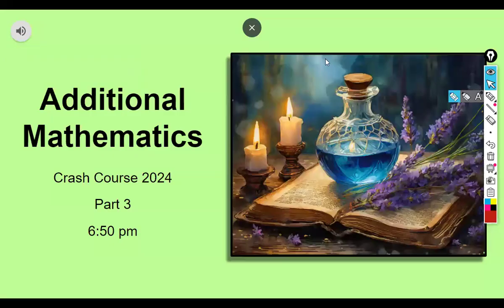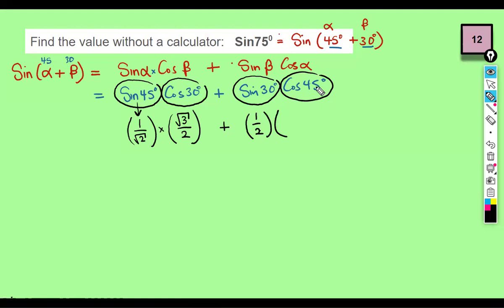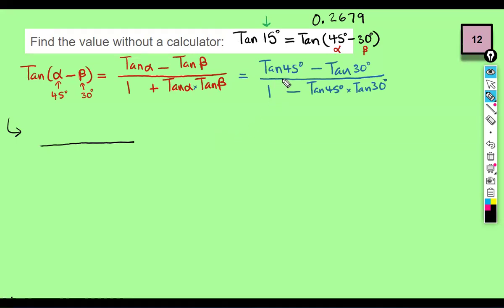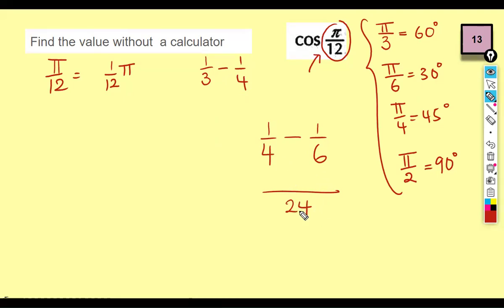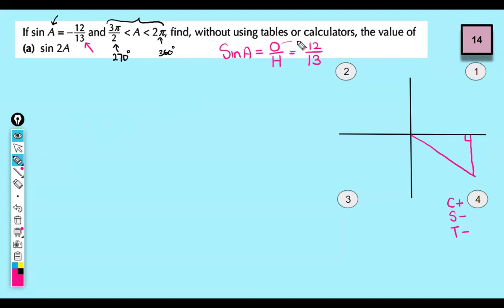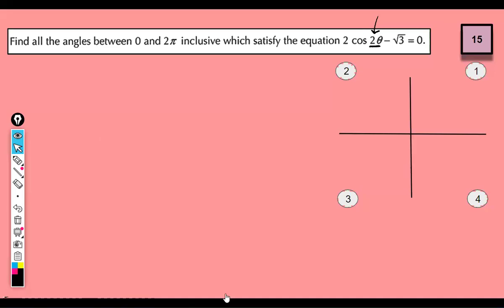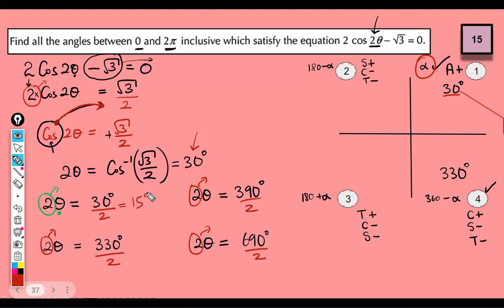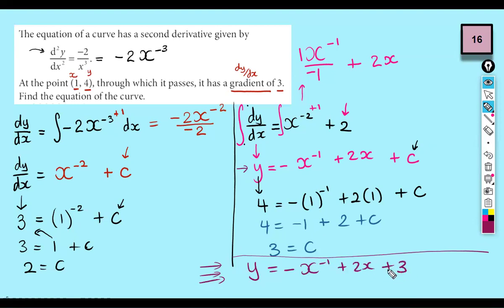CSEC Add Math Crash Course 2024 Part 3